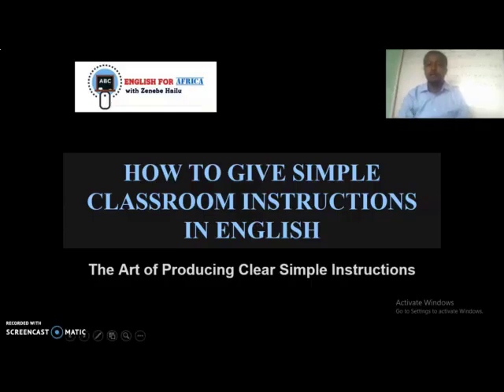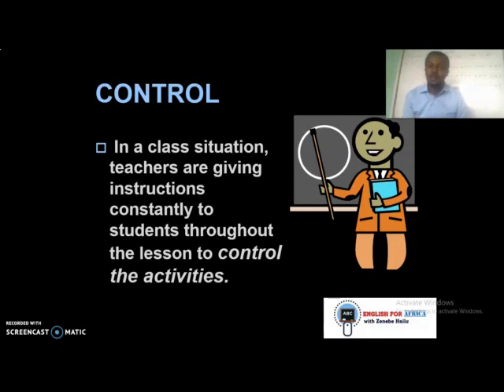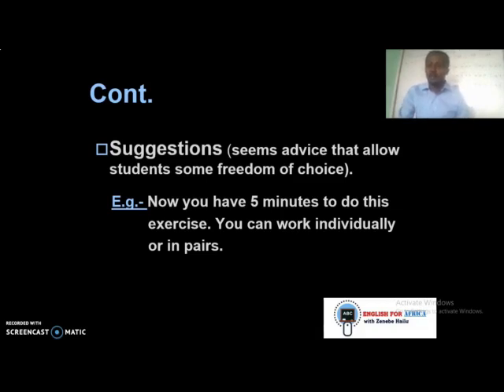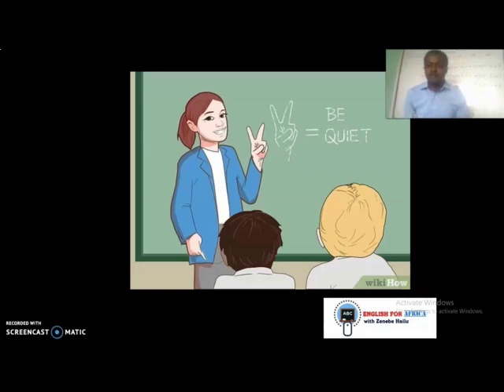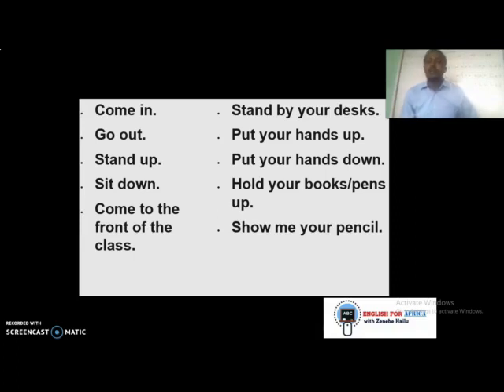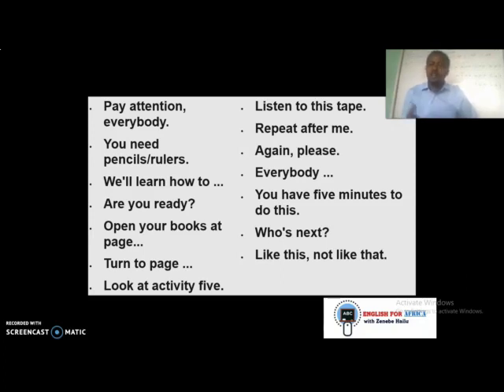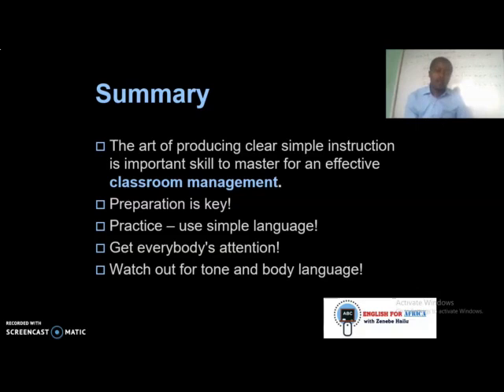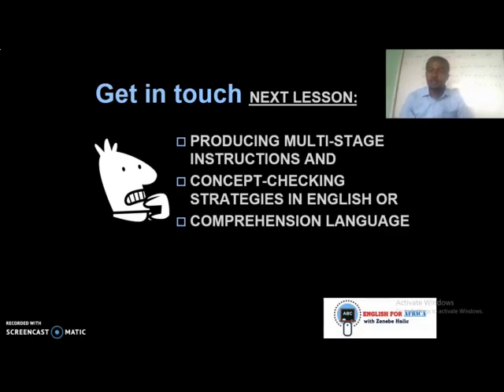How to Give Clear SIMPLE CLASSROOM INSTRUCTIONS in English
The Art of Producing Clear Simple Classroom Instructions: PART 1
For any teacher who teaches at any level and any subject, clear instructions are very important in the classroom. In this video, I am going to give you tips about how to give clear simple instructions. Moreover, here you will find commonly used expressions and phrases for producing clear simple classroom instructions in English.

TEACHERS ARE LIFETIME LEARNERS!

If you like this video, share it with others!

Let me remind you that every FRIDAY I upload here new videos!